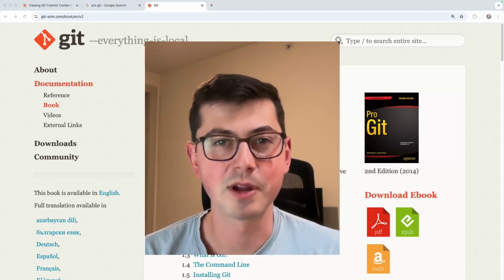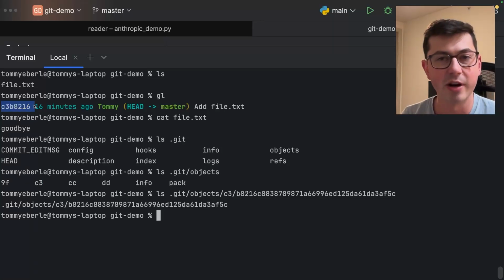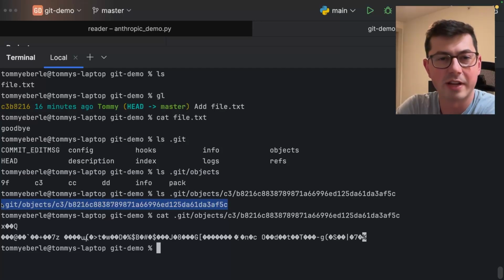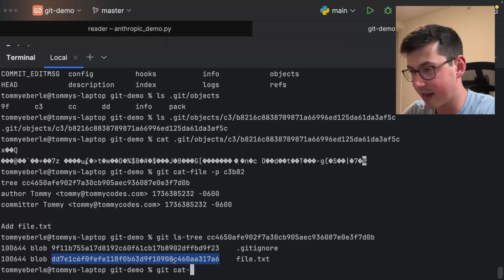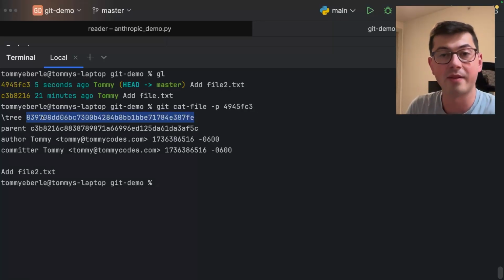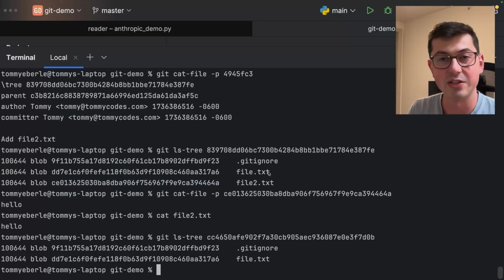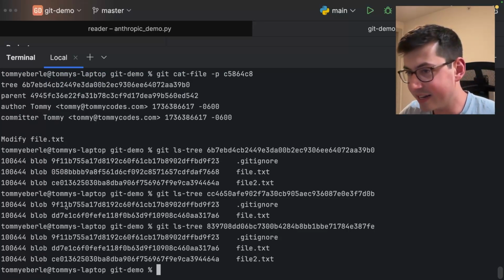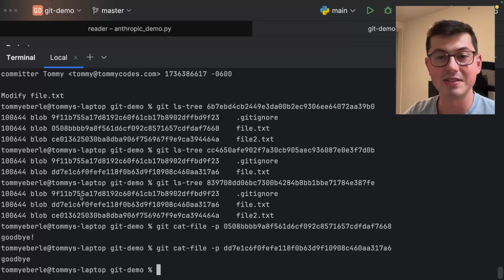How Commits are Stored in git - Become a git PRO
Software Engineers or Computer Science students who struggle with git will benefit from this video. I talk about git commit in depth. I explain exactly what a commit object is, where they are stored and how to inspect them. I talk about why git stores its objects in the way that it does in the .git directory. I also give another shoutout to Pro Git, the best book on git ever written. If you are a software developer, learning git well will help you so much.